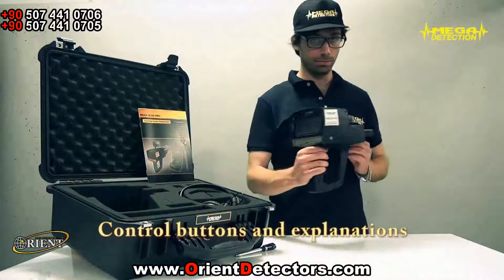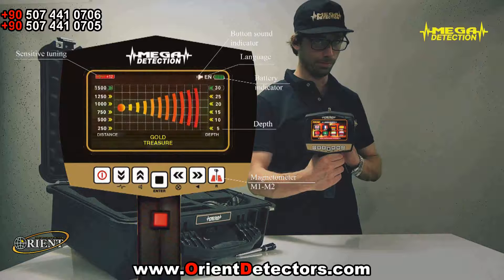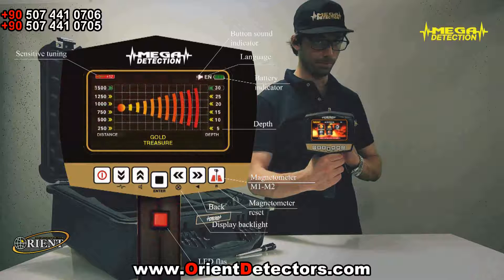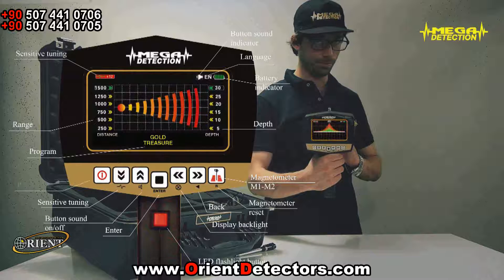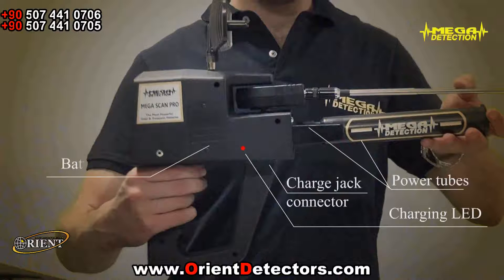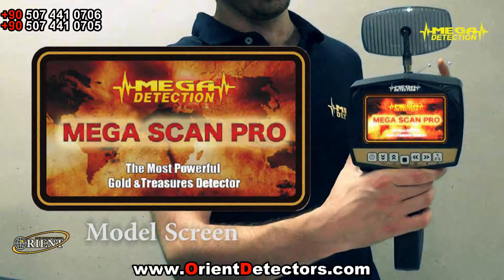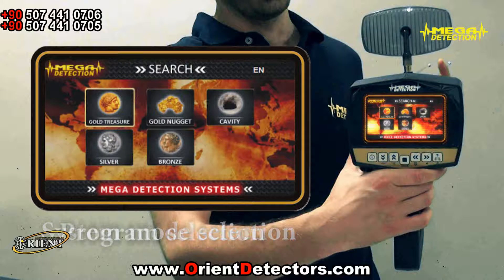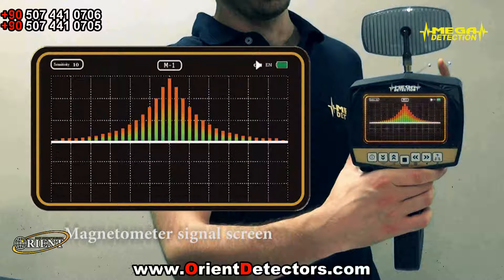Gold detectors in india from Orient Technology Group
Gold Detector in India | Mega Scan Pro 2017

For the first time in the world of metal detection devices, all in one device that can detect all types of metals (ferrous or non-ferrous) and gold (treasures or ores) and even diamonds and gemstones
all this functions available in a new version of most powerful gold detection device ever it is..
Mega Scan Pro 2017 from Mega Locators (Germany)

Features of Mega Scan Pro 2017:

- New Ionic Scan System that used to detect ionic fields that result from the buried metal for long periods underground it is best suited for treasure hunters
- Enhanced Long Range Locator System as it can now detect targets from further distances up to 2000 m and to 40 meter depth
- 10 Programs (LRL System only) to detect following targets:
gold treasures – gold nuggets – silver – bronze – copper – iron – platinum – cavity – gemstones -diamond

Gold Metal Detector India,
Gold Metal Detector - India Business Directory - IndiaMART,
Detector India - Gold Metal Detectors, Compact Metal Detectors,
India Free classifieds - gold detector,
Metal Detector: Buy metal detector Online at Best Price in India,
Buy Gold Detector Tec-gpx5000 Professional Metal Detector,
India gold detector - Alibaba,
Gold Detecting Machine Supplier In India / Gold Finder Plant,
Metal Detector (Treasure Hunting in India) - YouTube,
Gold Metal Detector in 3d system Rent Plan only for India - YouTube,
gold detector for rent across india,
GOLD DETECTOR price at Flipkart, Snapdeal, Ebay, Amazon,
Cost / Price Of Metal Detector In INDIA ( Asia ). - YouTube,
Price of Metal Detector In INDIA / Prices of Metal Detector ... – YouTube,